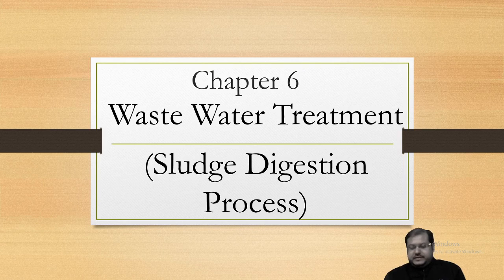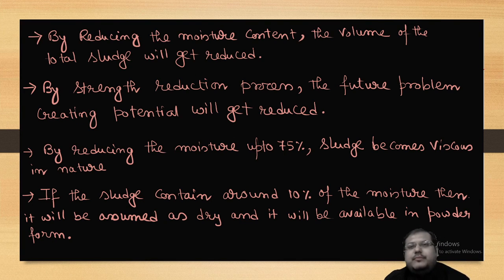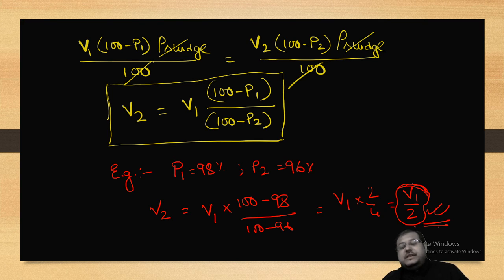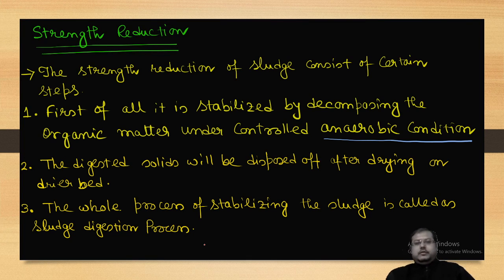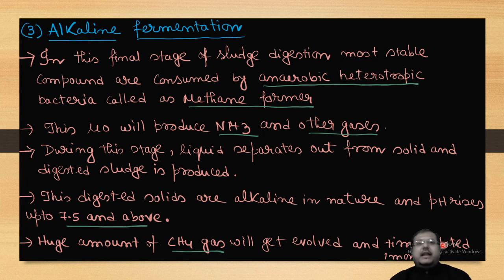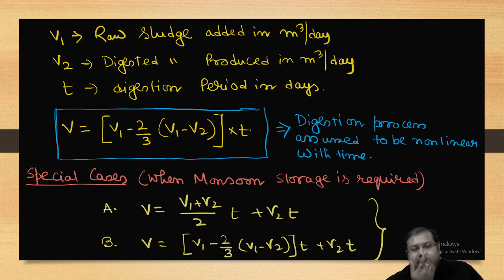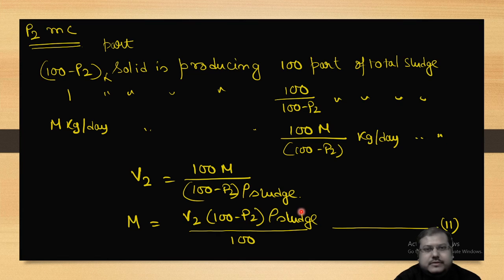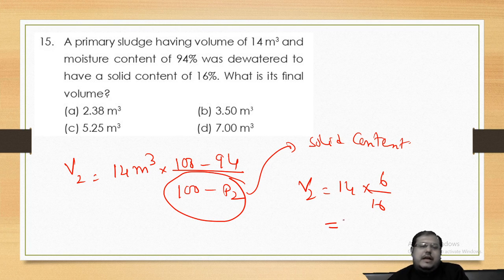Sludge Digestion Process | ENVIRONMENTAL ENGINEERING | MISSION GATE 2021 | Soumyajit Sen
1. Learn from your favourite teacher
2. Dedicated DOUBT sessions
3. One Subscription, Unlimited Access
4. Real-time interaction with Teachers
5. You can ask doubts in the live class
6. Limited students
7. Download the videos & watch offline